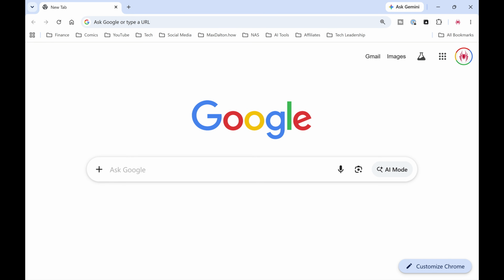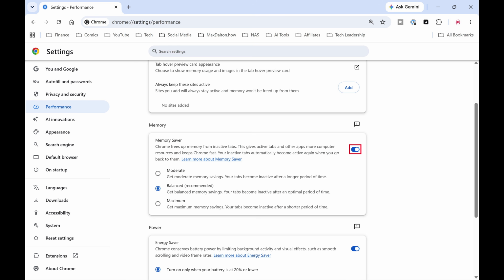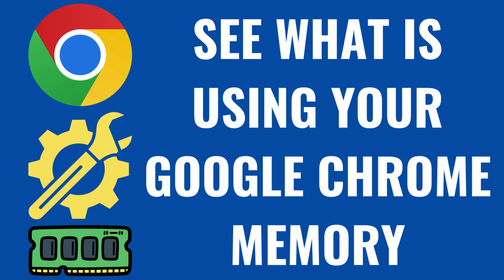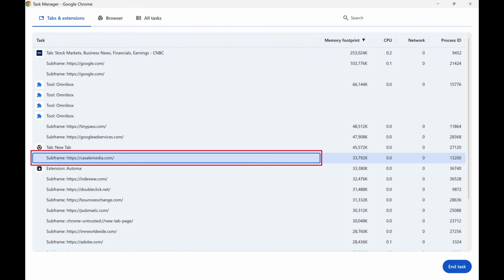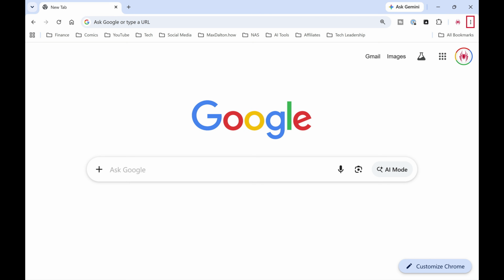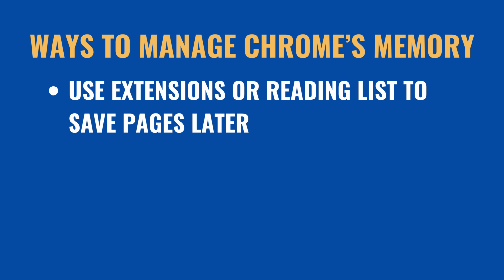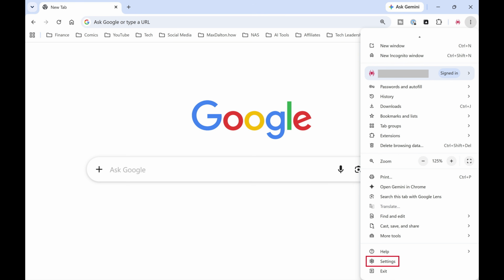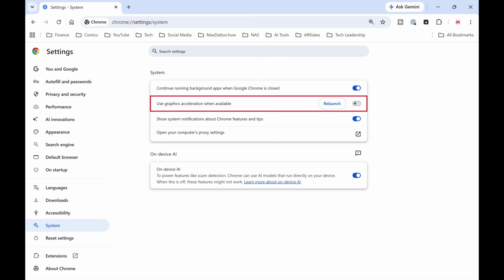How to Fix Google Chrome Using Too Much RAM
In this video I'll show you how to fix Google Chrome using too much RAM.

Timestamps:
Introduction: 0:00
Steps to Fix Google Chrome Using Too Much RAM: 0:06
Steps to See What is Using Your Google Chrome Memory: 1:01
Steps to Remove Extensions Using Too Much Chrome Memory: 1:54
Ways to Manage Chrome's Memory Usage: 2:18
Steps to Check Hardware Acceleration Settings in Chrome: 2:54
Conclusion: 3:43

Video Transcript:
Step 1. Open Google Chrome on your computer and click the three vertical dots in the top right corner to open the menu.

Step 2. Click "Settings" in this menu, and then click "Performance" on the left side of the screen that opens.

Step 3. Navigate down to the Memory section, and then click to toggle on "Memory Saver." You'll see a menu appear where you can choose moderate, where your tabs will become inactive after a longer period of time. Balanced will make your tabs inactive after an optimum period of time to save memory. Or Maximum, where your tabs will become inactive after a shorter period of time, but will yield the greatest memory savings in Google Chrome. Regardless of your choice, this feature frees up memory from tabs you aren't currently using so active tabs have more resources.

If you want to see exactly what is eating your memory, you can do that through the Google Chrome Task Manager. You can get there by doing the following.

Step 1. Click the three dots again to open a menu.

Step 2. Click "More Tools" to open a sub menu, and then click "Task Manager" in the sub menu. The Task Manager window opens.

Step 3. Make sure Tabs and Extensions is selected, and then click to sort the items by "Memory Footprint" to see the Google Chrome tasks that are using the most memory.

Step 4. Review the list of open tabs and extensions using the most memory. Click on any item using an unusually high amount of RAM and then click "End Task" to close it immediately.

You may see some extensions in this list. To remove memory-heavy extensions you see in this list permanently rather than closing them temporarily, click to open the three dots menu again, select "Extensions," and then click "Manage Extensions." Click the "Remove" button for any extensions you don't use regularly, as these run in the background and consume memory even when you aren't using them.

One of the most effective ways to manage Chrome's memory usage is to simply limit the number of tabs you keep open simultaneously. Each tab in Chrome runs as its own individual process, which is great for stability but terrible for your RAM. If you find yourself needing to save dozens of pages for later, consider using a tab management extension or Chrome's built-in Reading List feature. This allows you to close the active tab and remove it from your RAM while still keeping the link easily accessible for when you actually need to read it.

Another thing to check is your hardware acceleration settings. You can find this by clicking to open the three dots menu, clicking "Settings," and then clicking "System." Hardware acceleration is associated with the "Use graphics acceleration when available" option. While hardware acceleration is intended to speed up things like video playback by using your graphics card, it can sometimes cause memory leaks or high resource usage on certain systems. Toggling this off and restarting the browser can often provide a more stable experience. Also, make sure you are running the 64-bit version of Chrome if your computer supports it, as it is much better at managing large amounts of memory than the older 32-bit version.